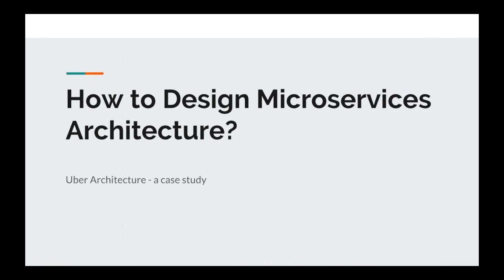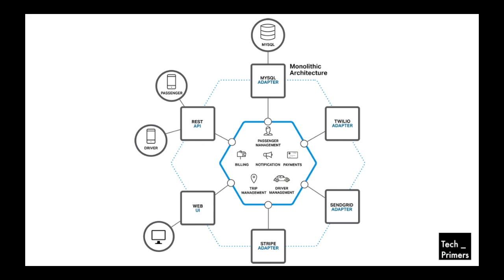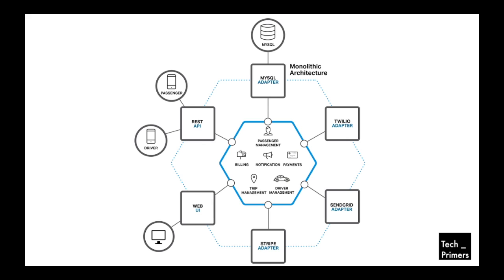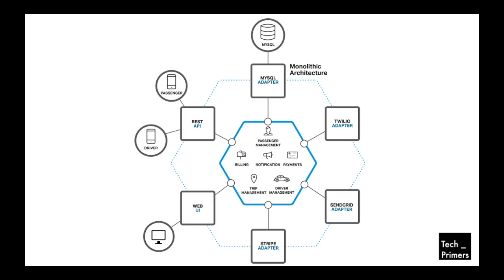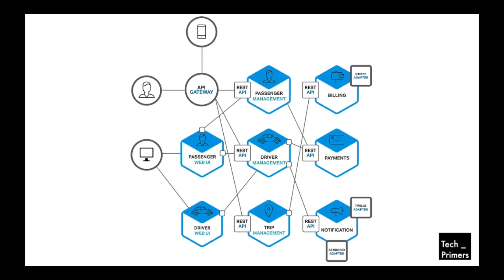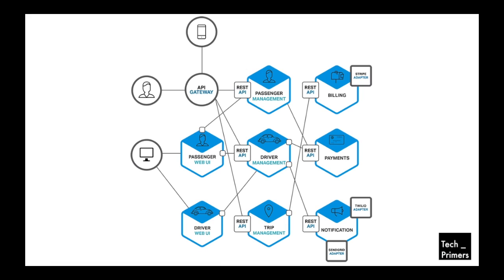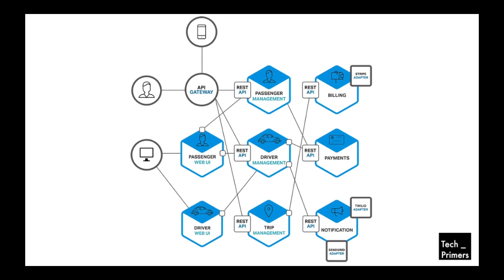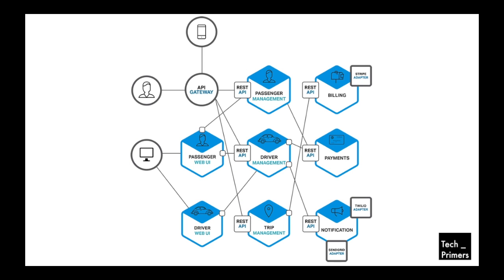How to Design Microservices Architecture? Uber Architecture - A Case Study | Tech Primers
This video covers how to design microservices architecture. This shows the Uber's Monolith Vs Microservices Architecture